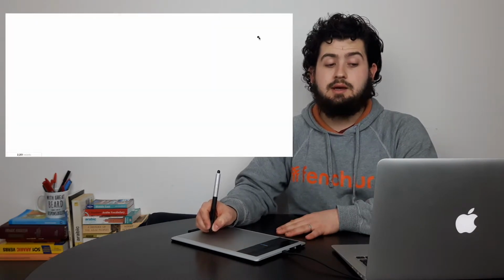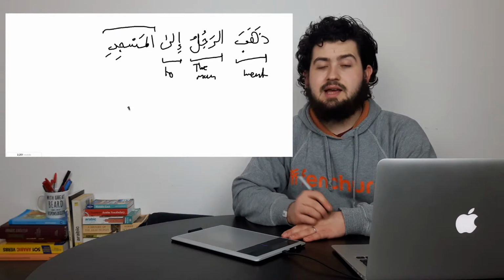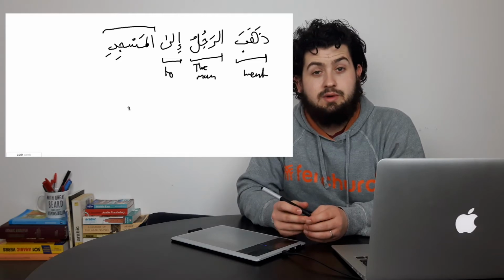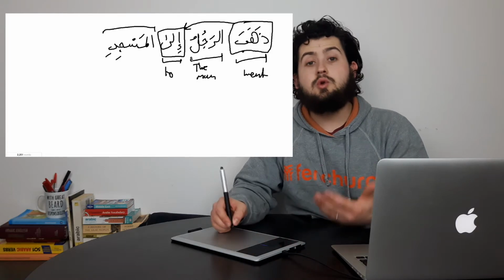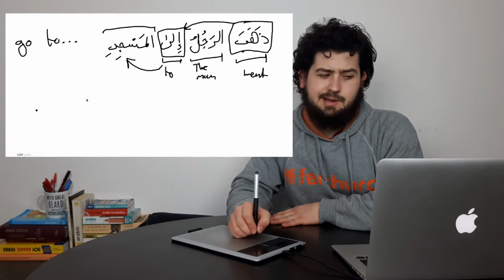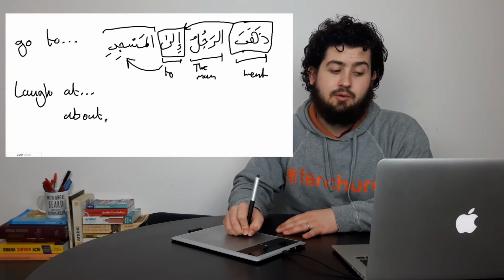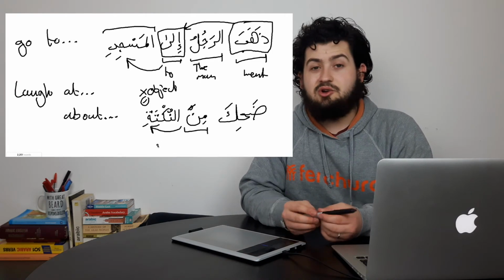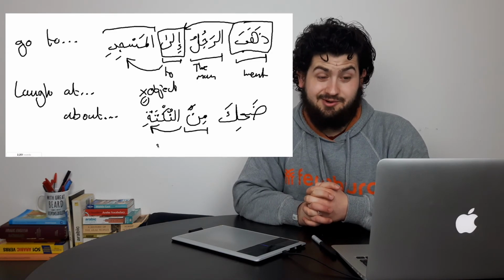Arabic Student question: prepositions and sentences in Arabic.